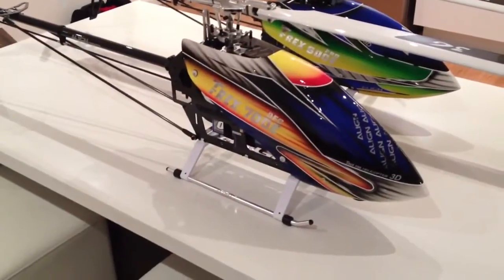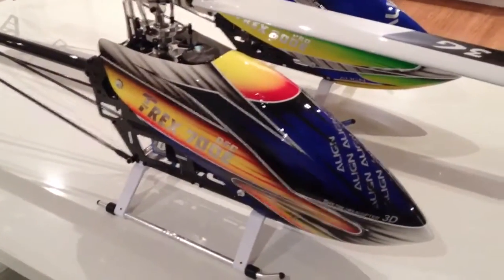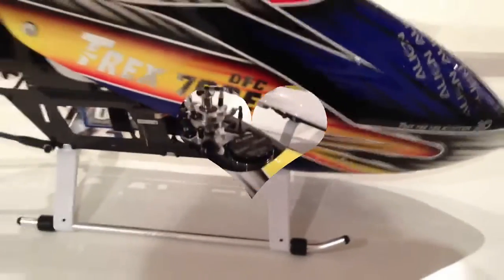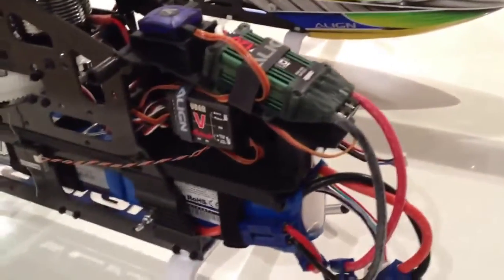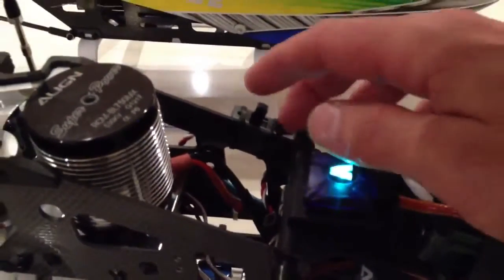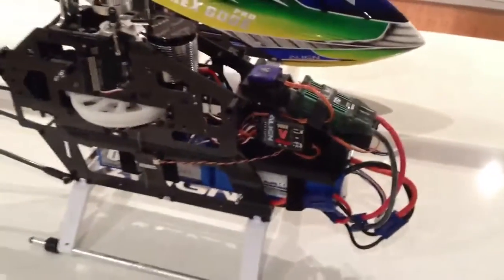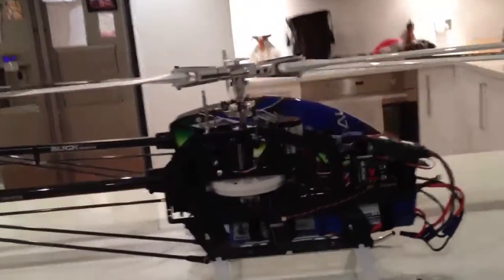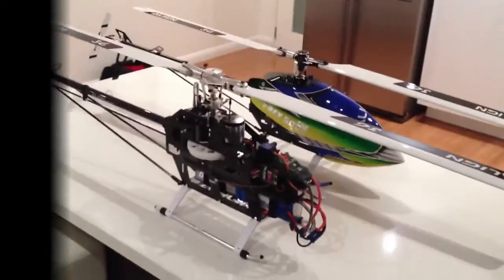Trex 700E DFC HV setup.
This heli was so easy to build. Nice new design, no complants at all. Excited to have a 700 size heli. I love Fathers Day. Was bought from RC711 with no 3GX. $1,300.00